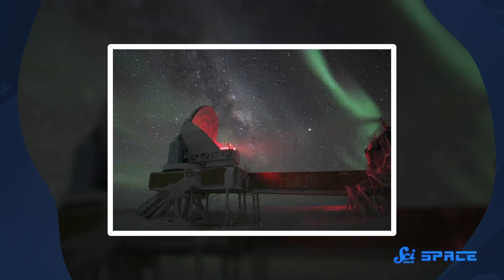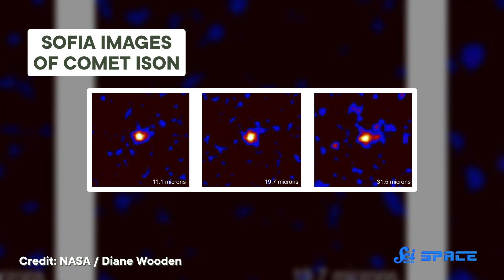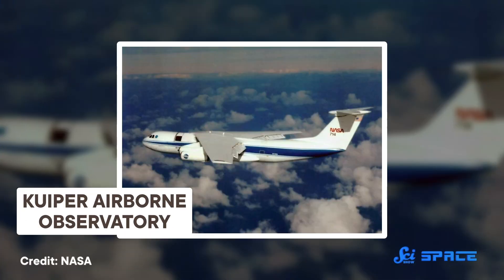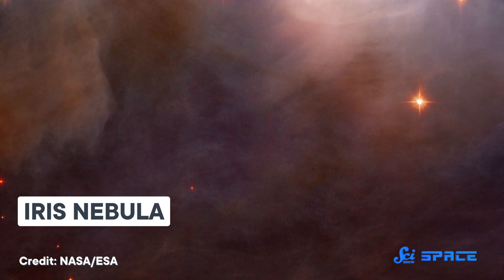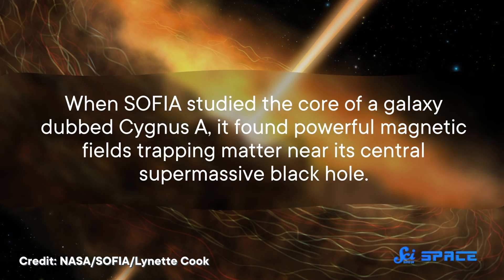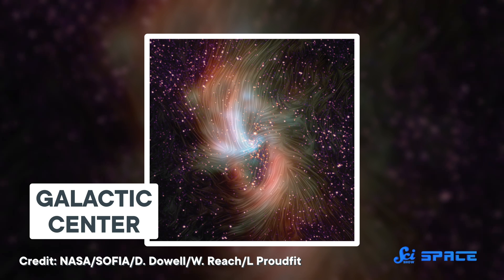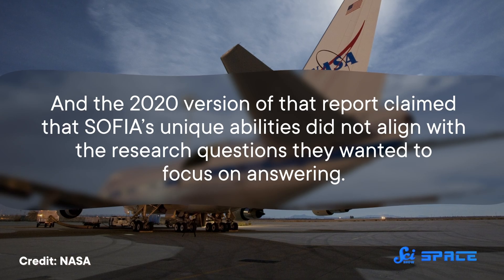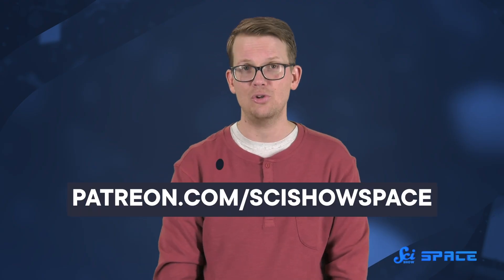Goodbye SOFIA, Thanks for All the Discoveries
SOFIA or The Stratospheric Observatory for Infrared Astronomy is coming to an end, but let's look back on some of the amazing discoveries of this flying telescope.

IMAGES